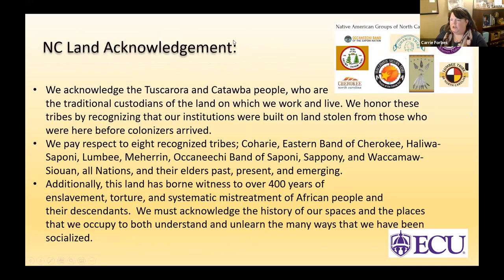Film Screening and Discussion: “Where does our food come from?”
"Film Screening and Discussion: “Where does our food come from?” A screening of the film Harvest of Dignity followed by a discussion with María Lopez Gonzalez and Monica Yazmin Contreras from Student Action with Farmworkers. The discussion was moderated by Eve Portillo, NLM grant G08LM013198 advisory panel member and governing board member of the NC Farmworker Health Program.

Harvest of Dignity features stories about farmworker families and their struggles. Independent producer Donna Campbell interviewed farmworkers, attorneys, health workers, ministers and advocates who explained the conditions in farmworker housing and working conditions.

Part of the "Those Who Feed Us: a Webinar Series Exploring Migrant Farmworkers, Health Disparities, and Digital Inclusion for Better Health" Series presented by the Laupus Health Sciences Library Diversity Committee, NC Farmworker Health Program, ECU College of Health and Human Performance, Student Action with Farmworkers, and the NC State Agromedicine Extension.